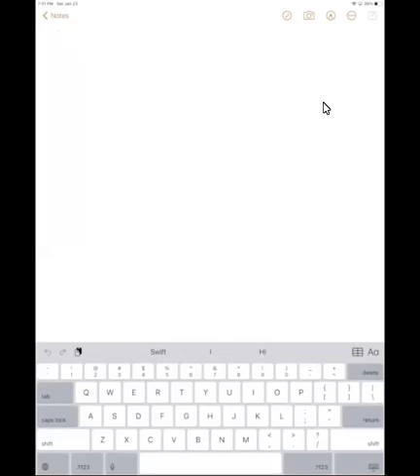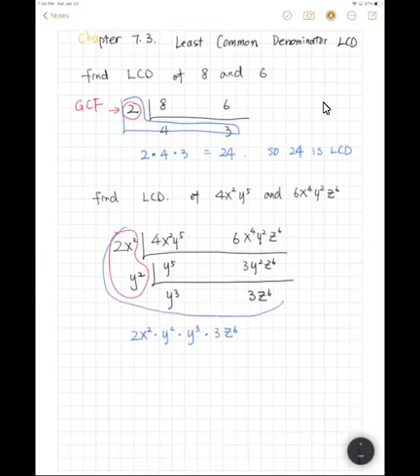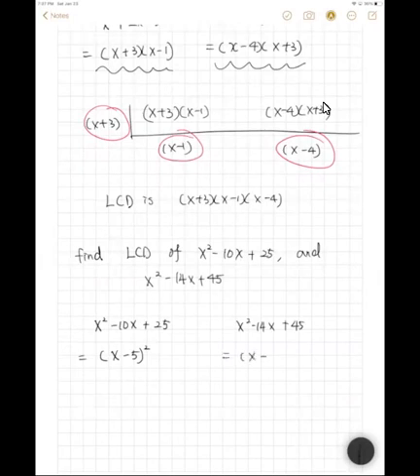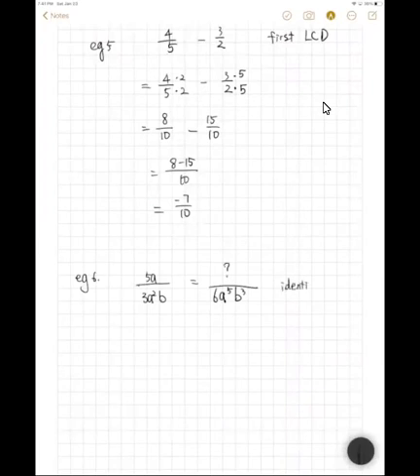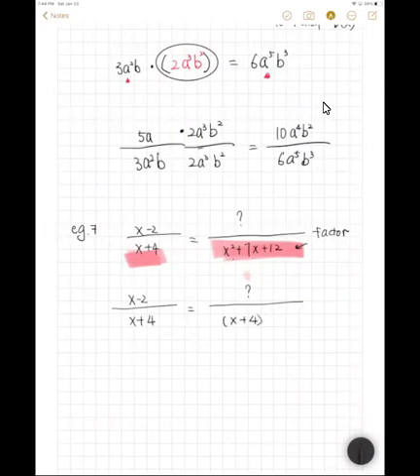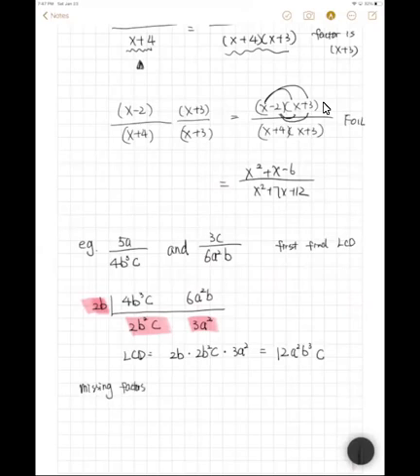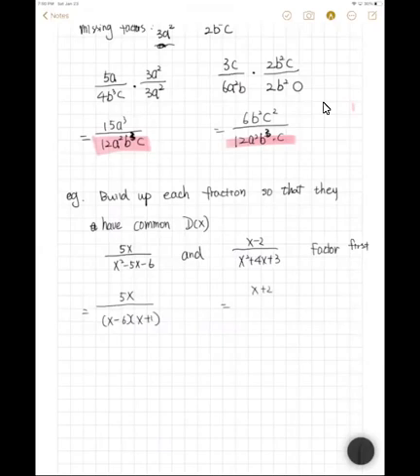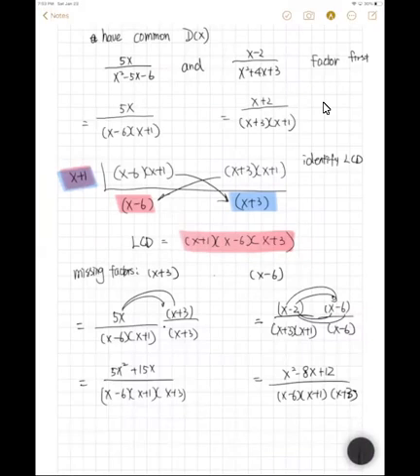MTH 95, 7.3 Least Common Denominator